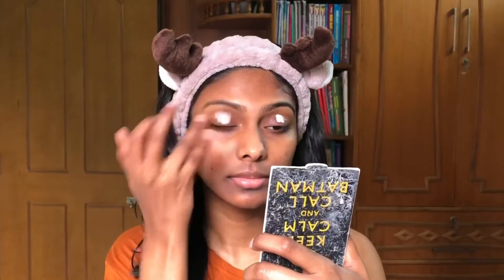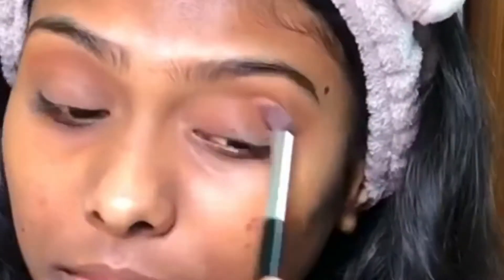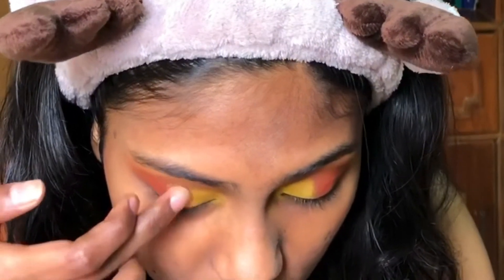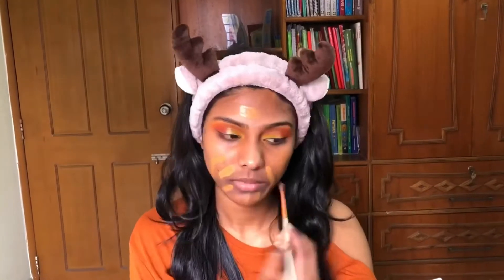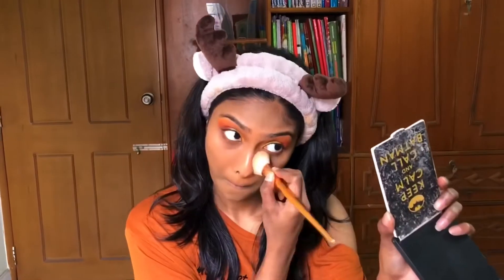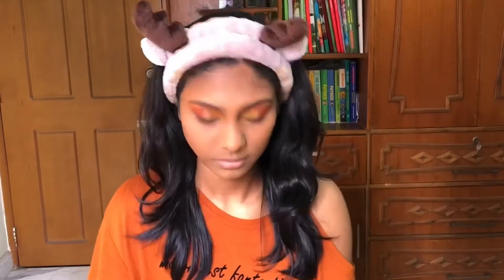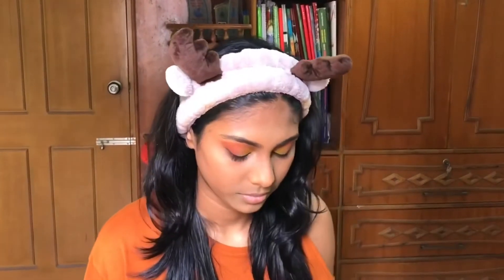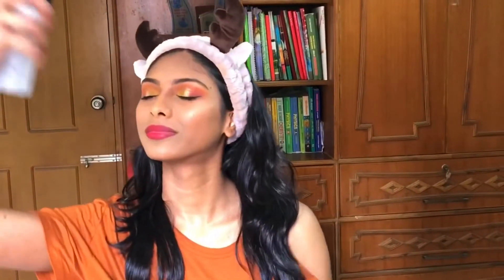GRWM | Makeup Tutorial | First Day of Spring 2020 [Pohela Falgun]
Hey guys! Today I’m here with a get ready with me video for the first day of spring, which is also known as Pohela Falgun. I hope you guys are gonna enjoy this video! Thanks for tuning in today.

Products Mentioned:
Maybelline Master Prime Primer+Base 400
Technic Eyeshadow Primer Matte
Maybelline Age Rewind Concealer
J.CAT Beauty Pocket Shadow Pops of Paparazzi
Inglot Freestyle Eyeshadow Palette Shades- 281,60
Maybelline Colossal Eyeliner
Loreal Infalliable 24hr Fresh Wear Foundation 330 Hazelnut
Maybelline Fit Me Loose Powder- Medium
Wet n' Wild  Megaglo Contouring Palatte- Dulche De Leche
Maybelline Fit Me Blush- Deep Profound
Ofra Cosmetics Beverly Hills Highlighter
NYX Brow Mascara- Ebony
Loreal Lash Paradise Mascara
Maybelline Colour Sensational Lipliner- Rich Choclate
NYX Soft Matte Lip Cream- Monte Carlo
Maybelline Superstay Matte Ink- Pioneer